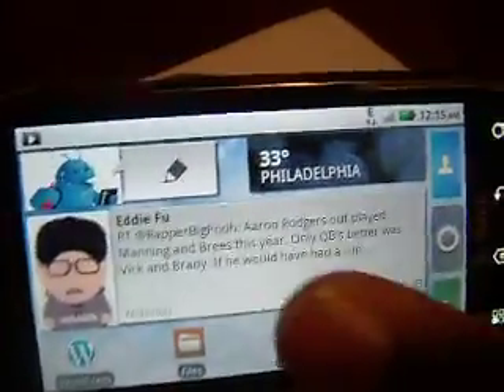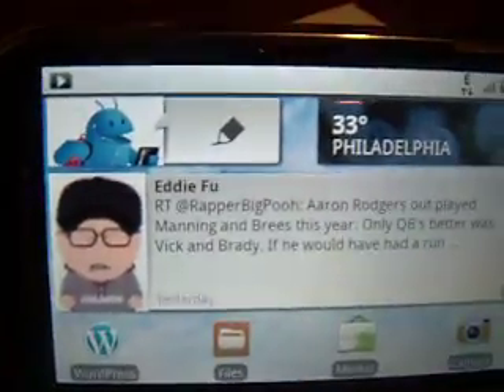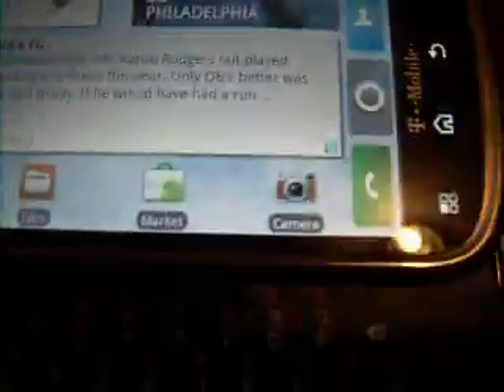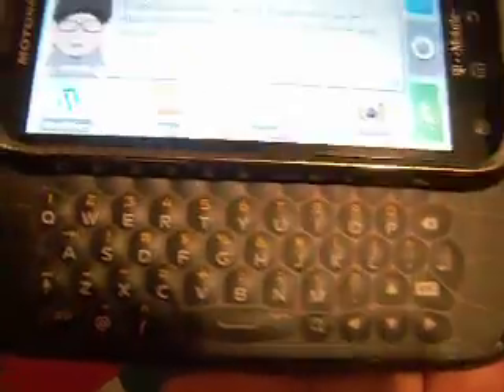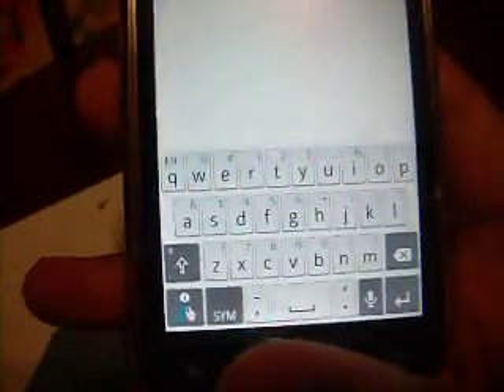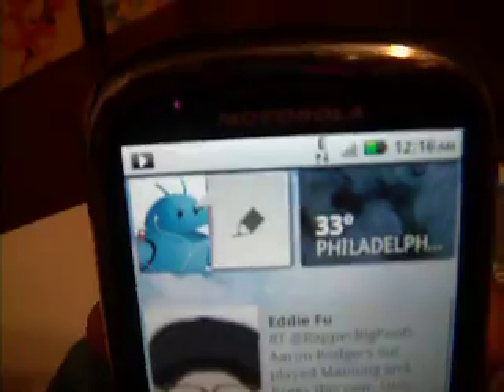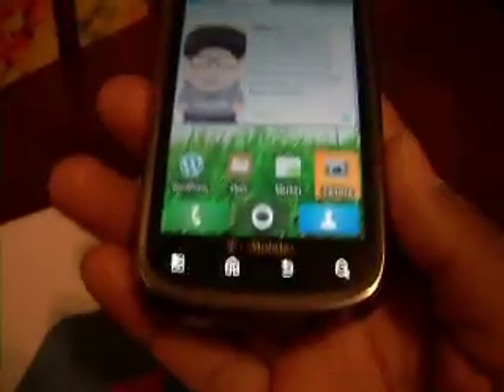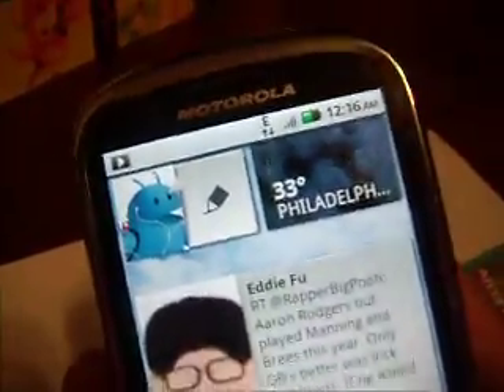Quick Test of the Motorola Cliq 2